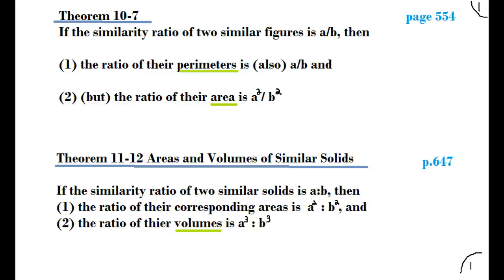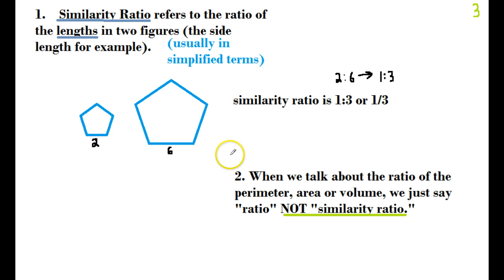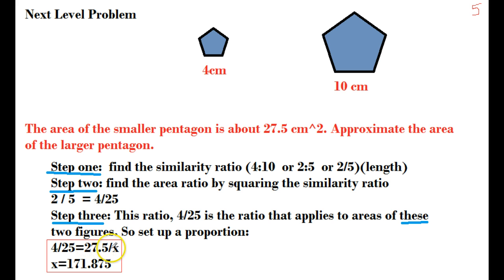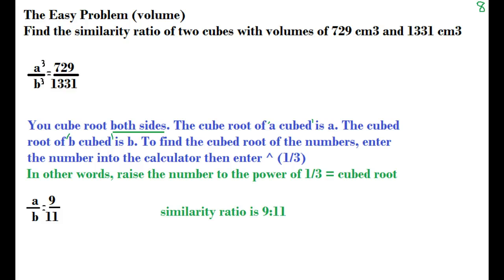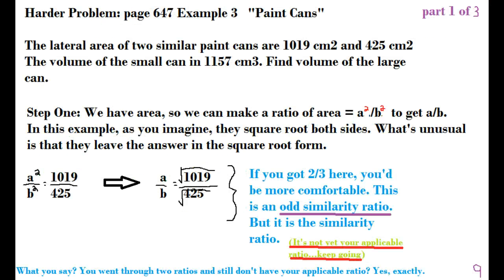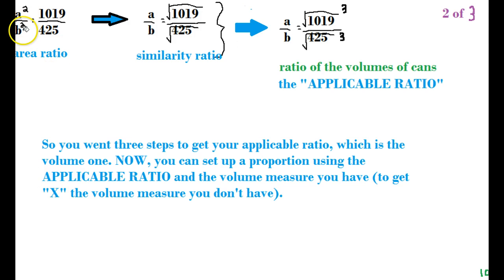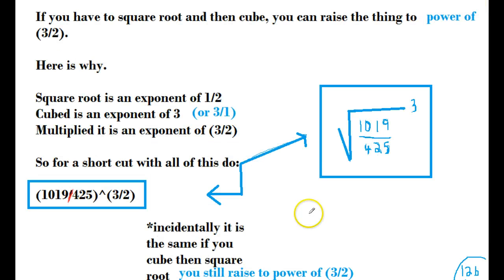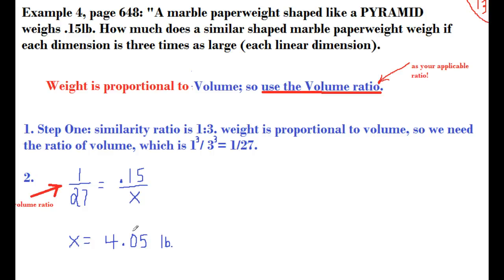similarity ratio area ratio volume ratio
how to do similarity ratio to area ratio to volume ratio - finding the applicable ratio and setting up a proportion